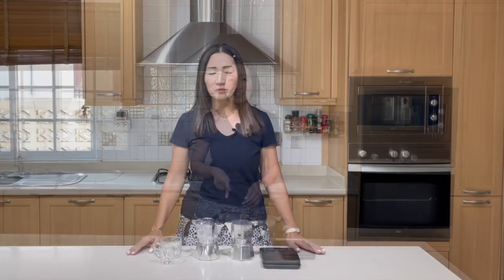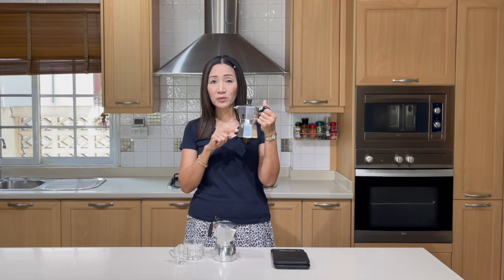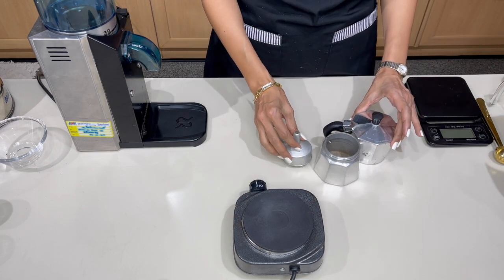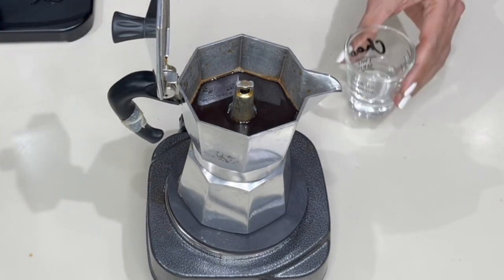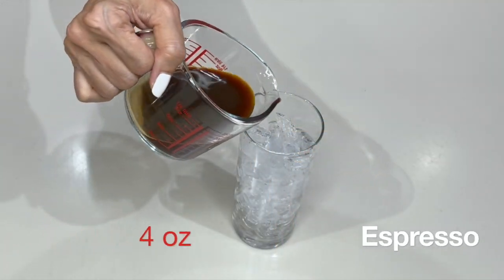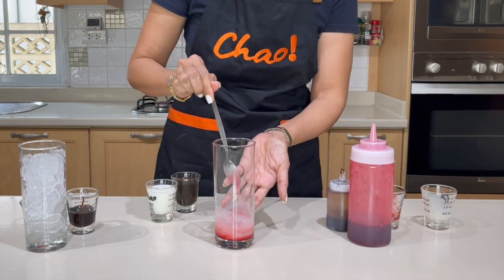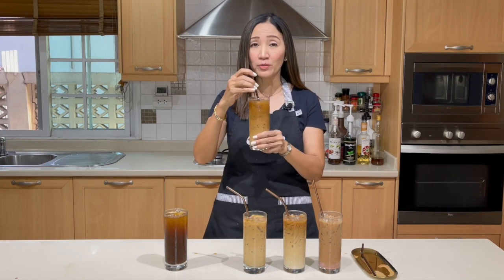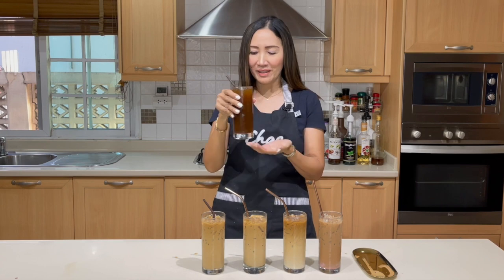MOKA POT 101 FOR ICED DRINKS: AMERICANO, ESPRESSO, VANILLA,, BROWN SUGAR & BLACK FOREST LATTE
5 ICED ESPRESSO DRINKS - AMERICANO, ESPRESSO, VANILLA LATTE, BROWN SUGAR LATTE & BLACK FOREST LATTE

Love espresso? No expensive espresso machine? No problem!

Premium freshly brewed coffee. Here are 5 new recipes to enjoy iced espresso drinks . using Moka Pot.

Get a copy of our comprehensive guides NOW! Over 500 creative and budget-friendly recipes made simple.

1oz = 30ml

MILK SYRUP (Commercial 100% sweetness level)
2 cans Condensed Milk (approximately 300g/can)
1 can Evaporated Milk (approximately 370ml/can)
Mix together.  Refrigerate when not in use.  Shelf life up to at least 1 week, refrigerated.

MILK SYRUP (Commercial 50% sweetness level)
1 can Condensed Milk (approximately 300g)
1 can Evaporated Milk (approximately 370ml/can)

MILK SYRUP (Commercial 25% sweetness level)
1 can Condensed Milk (approximately 300g/can)
2 cans Evaporated Milk (approximately 370ml/can)

MILK SYRUP (Commercial 0% sweetness level)
Use only fresh milk - amount as per recipe

RECIPE 16oz cups
ICED AMERICANO
Espresso 2 oz
Plain Water 4 oz
Golden Sugar Syrup 1 oz (optional)
Ice

ICED VANILLA LATTE
Espresso 2 oz
Fresh Milk 2 oz
Milk Syrup 1.5 oz - option Fresh Milk
Vanilla 0.5oz
Ice

ICED BROWN SUGAR LATTE
Espresso 2 oz
Brown Sugar Syrup 0.5 oz
Ice

ICED ESPRESSO
Espresso 4 oz
Milk Syrup 2  oz - option Fresh Milk
Ice

ICED BLACK FOREST LATTE
Espresso 2 oz
Milk Syrup 1 oz - option Fresh Milk
Strawberry Puree/Syrup 0.5 oz
Chocolate Syrup 0.5 0z
Milk Foam
Ice